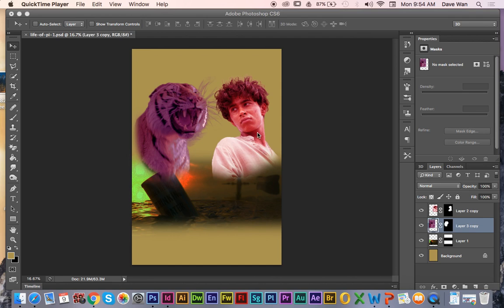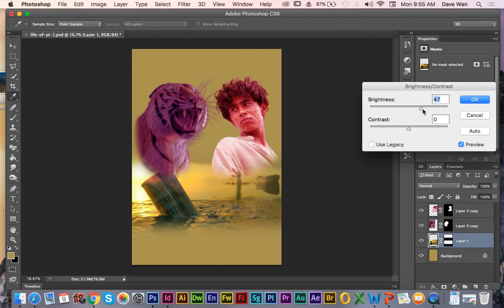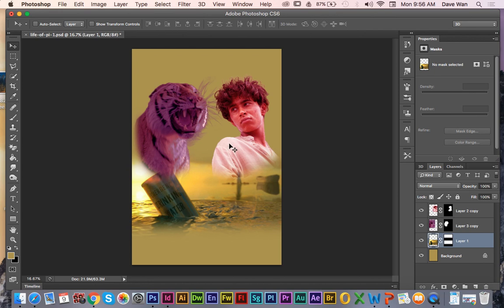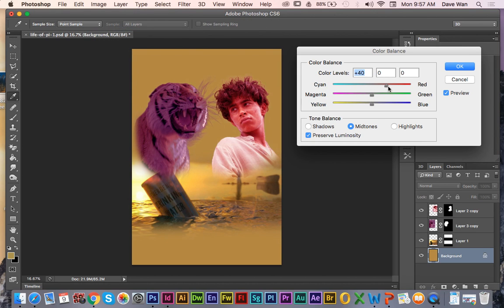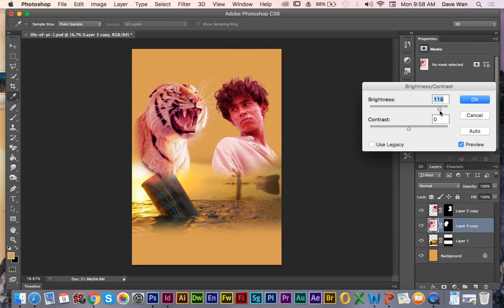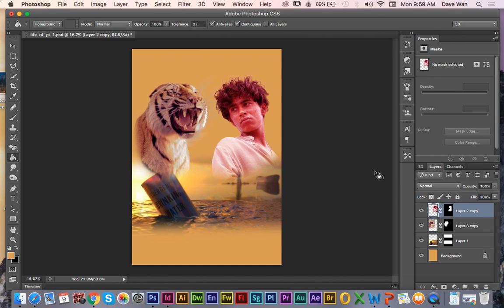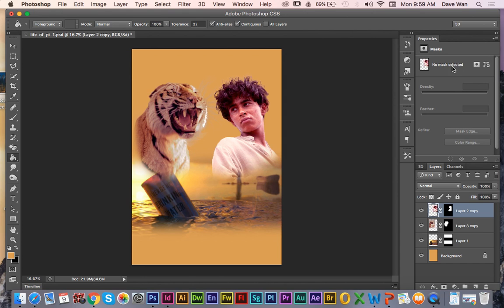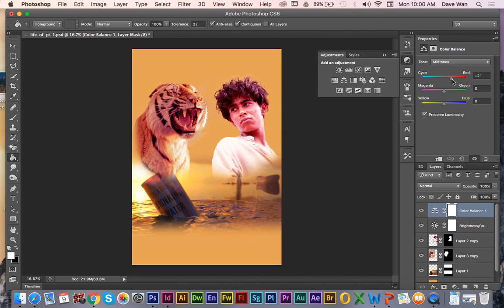HPHS- Adjusting brightness/contrast/colors of each image